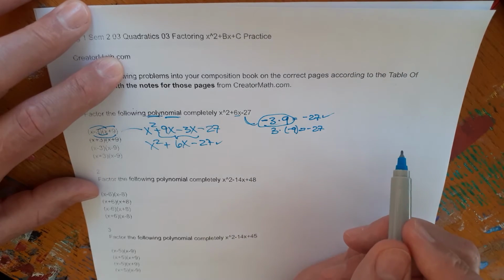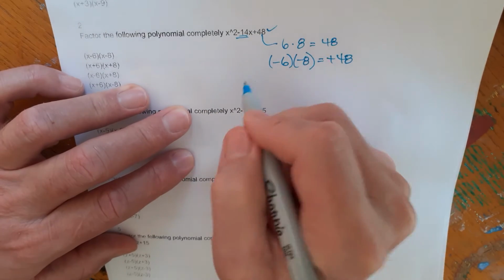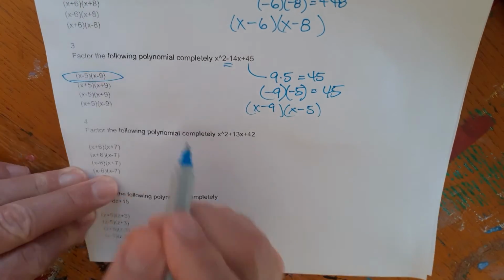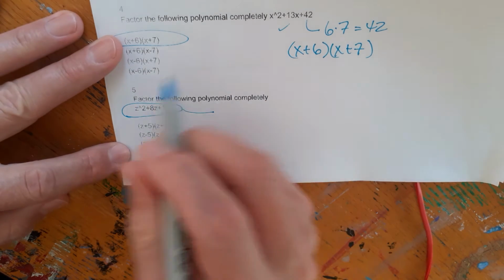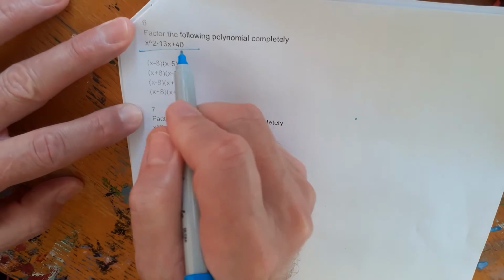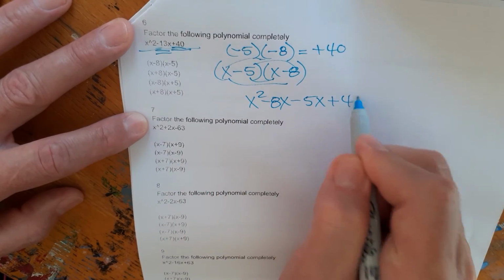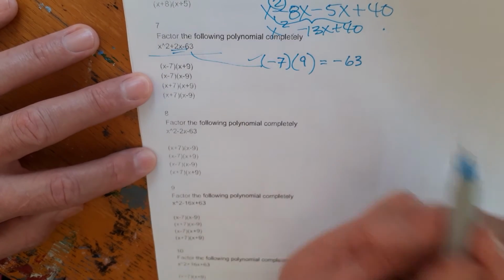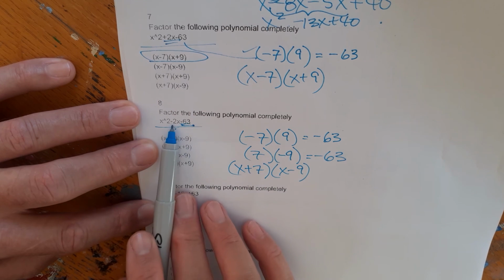Alg 1 Sem 2 03 Quadratics 03 Factoring x^2+Bx+C Practice CreatorMath.com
Good luck!